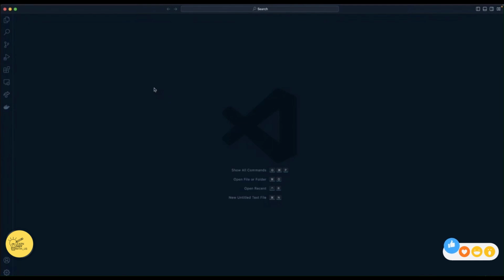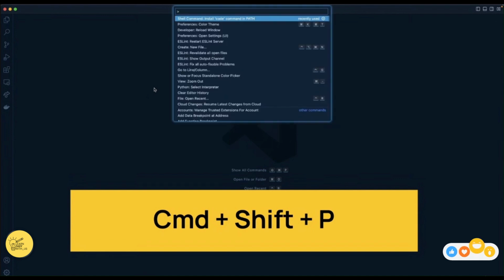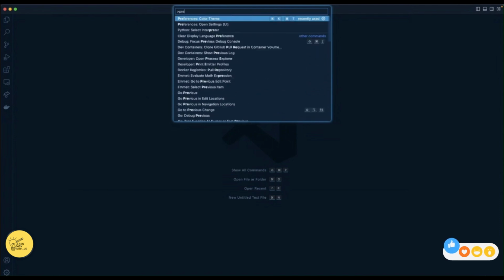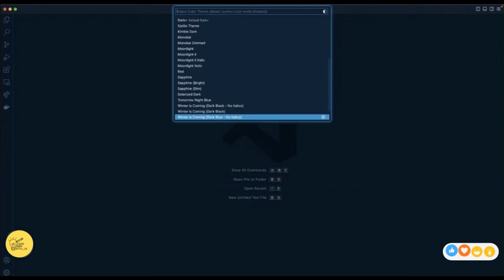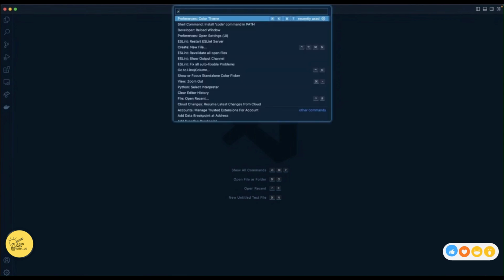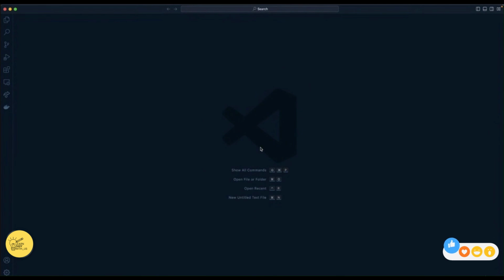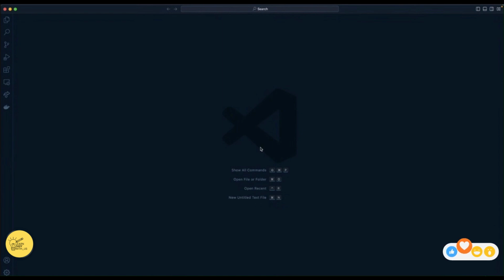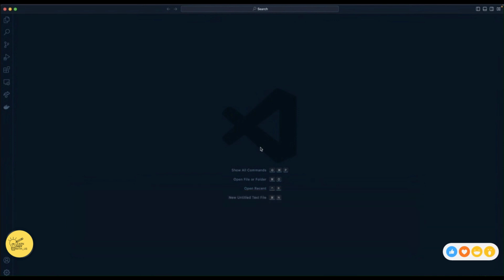Class - 3 Add VS Code to PATH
Welcome to Learn Easy With Us, your trusted source for clear and practical education in programming and software tools. In Section 1, Class 3 of our development environment setup series, we will guide you through the essential process of adding Visual Studio Code (VS Code) to your system PATH.

Adding VS Code to the PATH environment variable is a crucial step for developers who want to access the powerful features of VS Code directly from the command line or terminal. This allows you to open files and folders quickly without manually navigating through directories, streamlining your coding workflow.

🔍 What You’ll Learn in This Video:
What is PATH and why it matters

How to check if VS Code is already in your PATH

Step-by-step process to add VS Code to PATH on Windows, macOS, and Linux

How to verify that VS Code is properly added and accessible via the terminal

Tips to troubleshoot common PATH issues

How this setup enhances productivity for coding and project management

💡 Why This Topic Is Important:
For developers, working efficiently with command-line tools is a game-changer. By adding VS Code to PATH, you can launch your editor faster and automate tasks that improve your coding speed. This simple setup step is especially valuable when using terminals, build scripts, or version control systems.

Whether you’re a beginner setting up your first development environment or an experienced coder looking to optimize your workflow, this tutorial is essential.

👨‍💻 Who Should Watch This Video:
New developers learning environment setup

Students studying programming

Software engineers seeking efficient workflows

Anyone using VS Code as their code editor

Users interested in command-line productivity

System Environment Variables

Command Line / Terminal

At Learn Easy With Us, we simplify technical concepts to help you learn faster and code smarter.